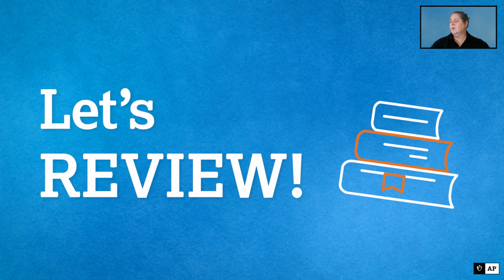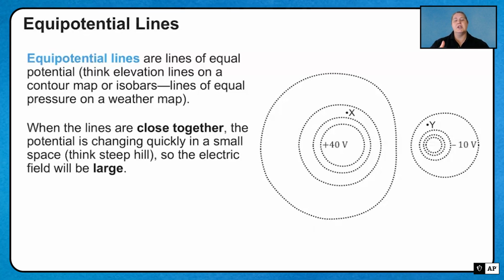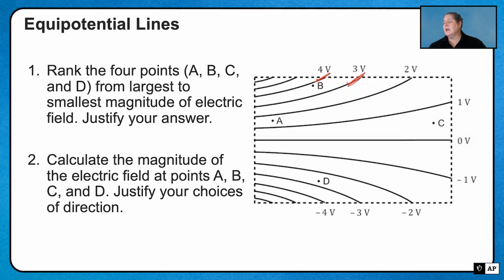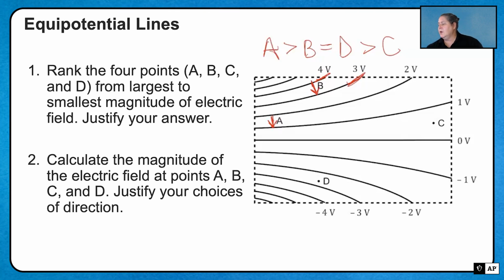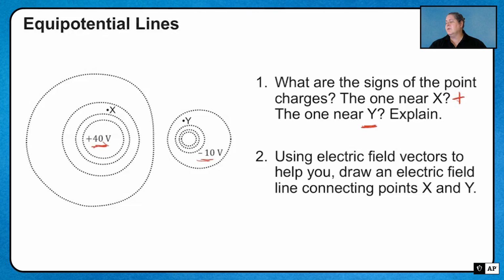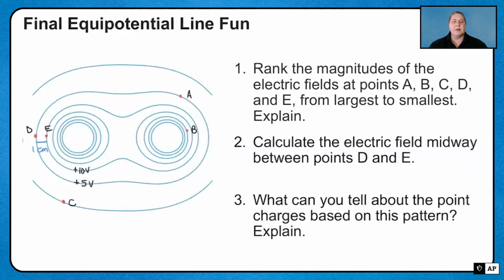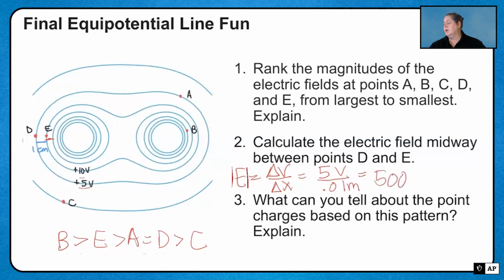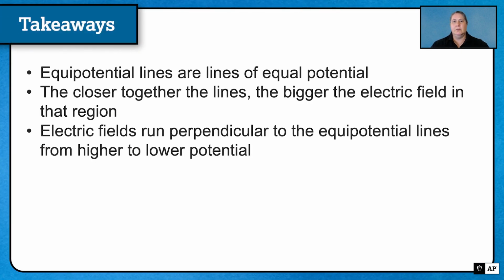Electric Potential (Part 5)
In this video, we will explore the relationship between equipotential lines and electric field vectors.